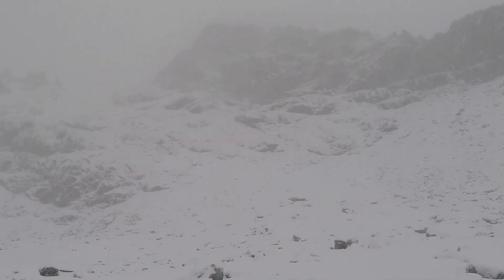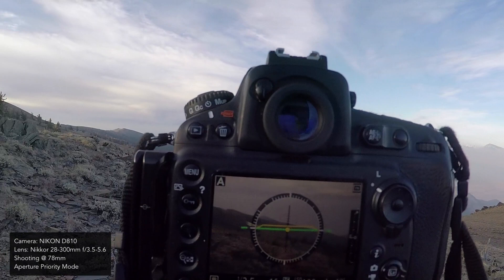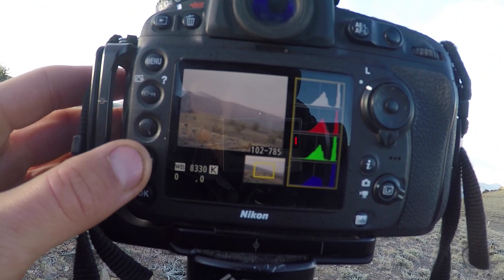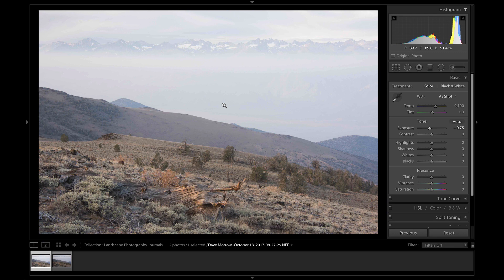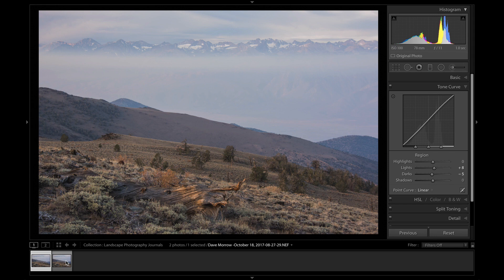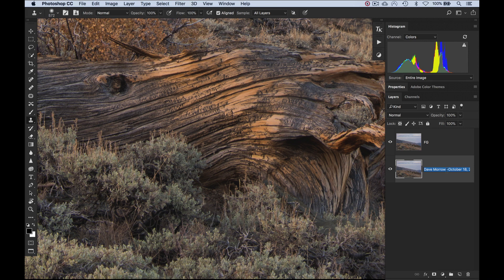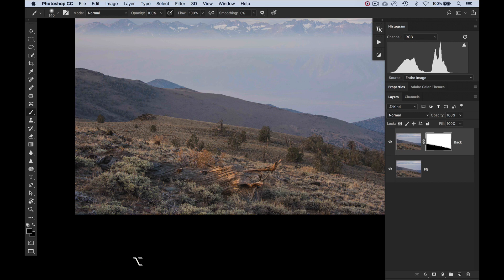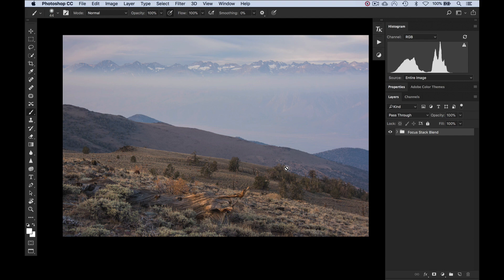My FOCUS STACKING Technique for SHARP PHOTOS | The Landscape Photography Journals E8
New Episodes of The Landscape Photography Journals Every Tuesday.

Free PDF downloads included w/ all guides. Take them out shooting with you!

Dave